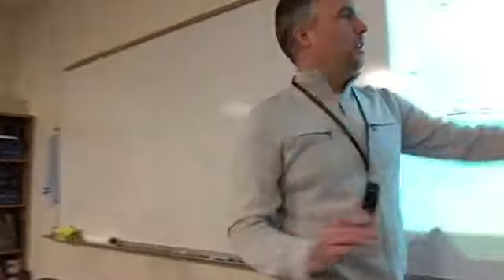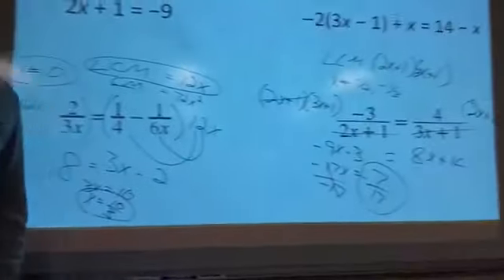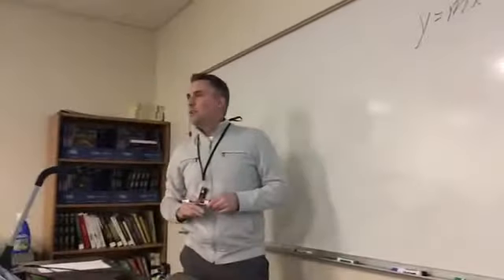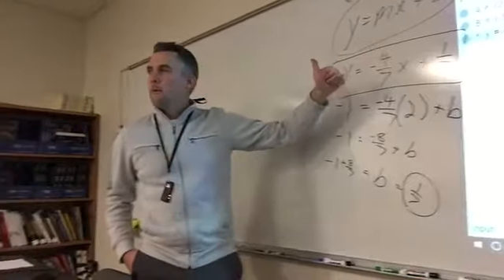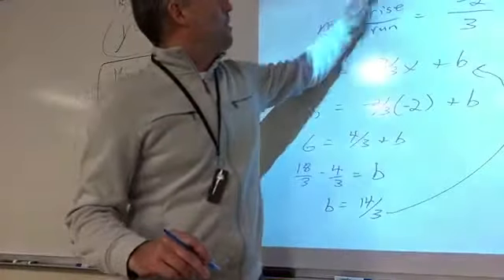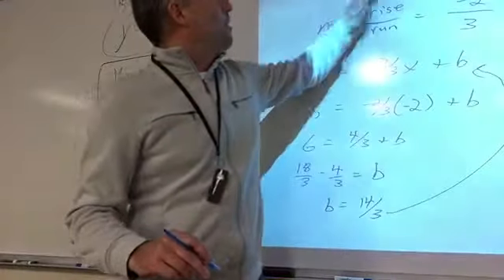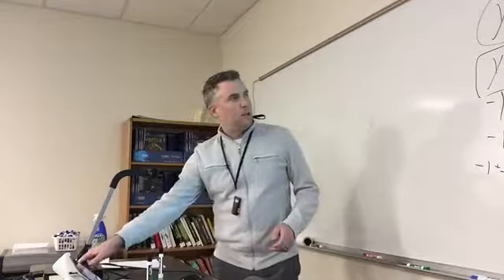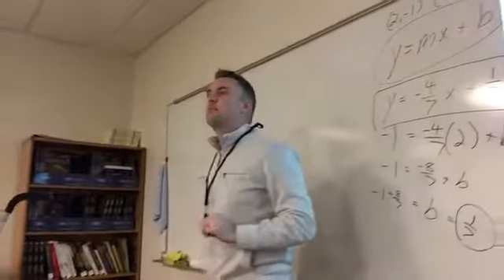1-14-19 Math 103